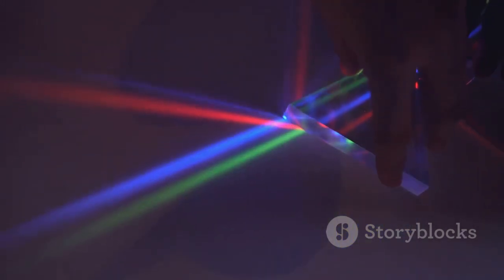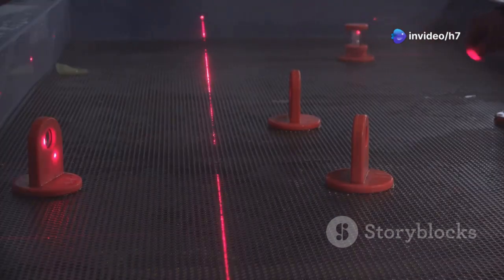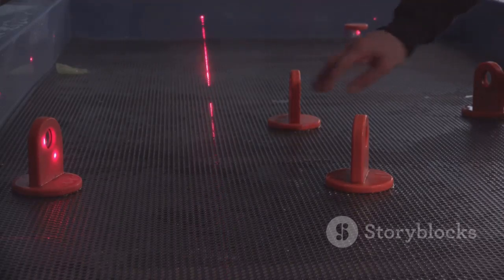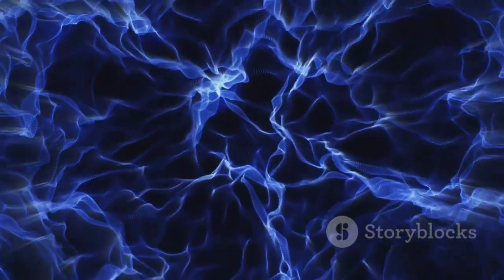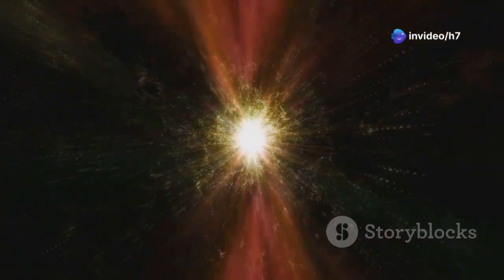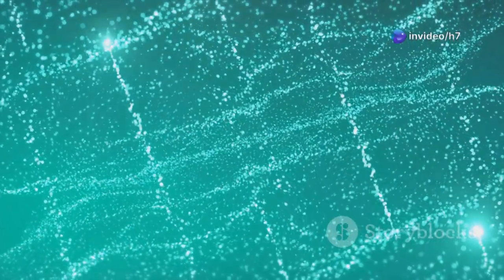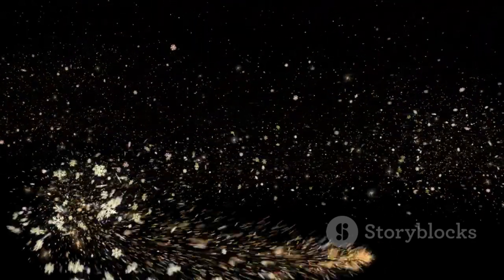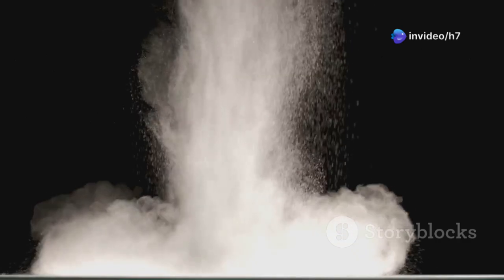Dark Photons and the Fall of the Double-Slit Experiment: Rethinking the Nature of Light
Are we witnessing the fall of one of quantum physics’ most iconic experiments? In this video, we explore the radical "dark photon" theory that reinterprets the famous double-slit experiment. Led by Gerhard Rempe and his international team, this research challenges the long-held wave-particle duality of light by showing how interference patterns may arise purely from quantum particles — no classical waves needed. Discover how bright and dark photon states could reshape our understanding of quantum superposition, measurement, and light itself. Could this be the beginning of a new quantum revolution?